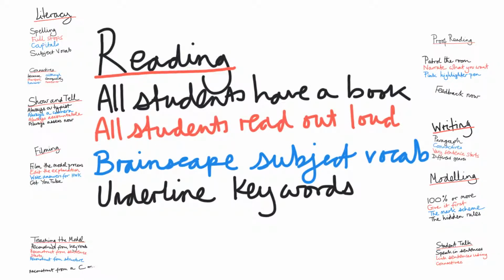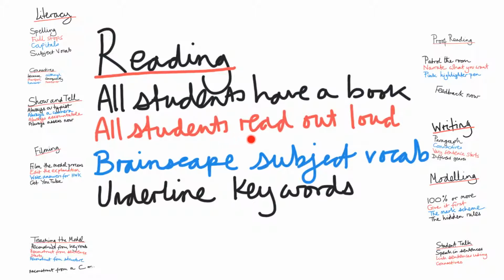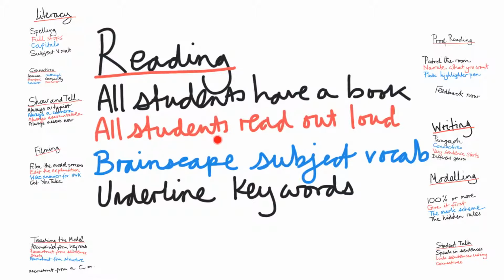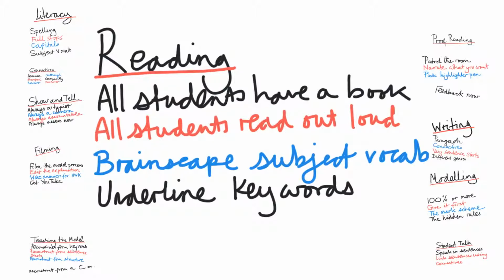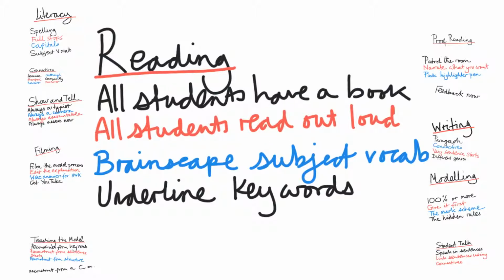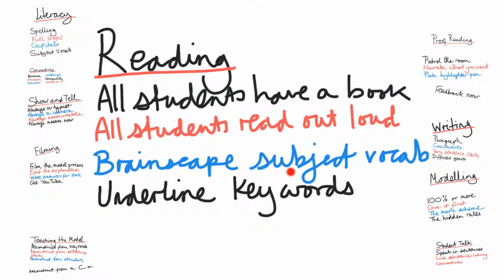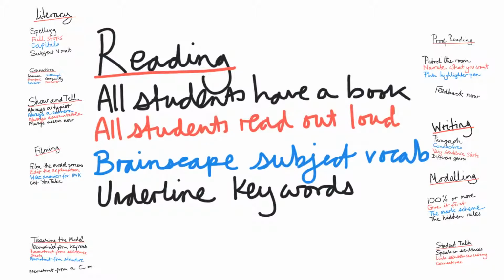The Quickest Ways to Develop Students' Reading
How often do you read the text to your students? Learn how to transform their reading quickly instead.